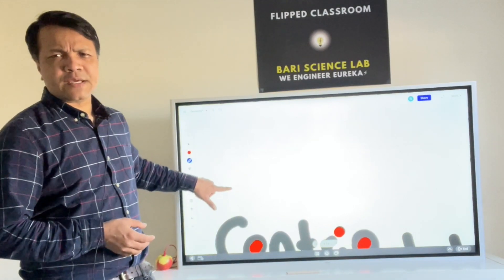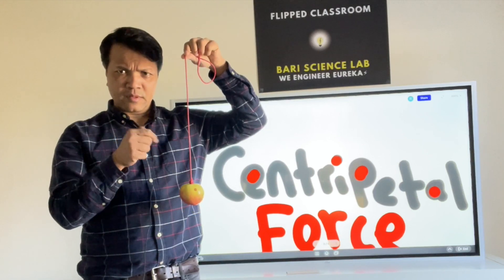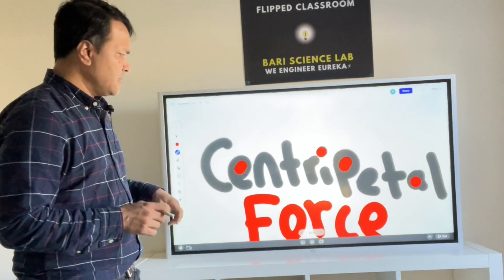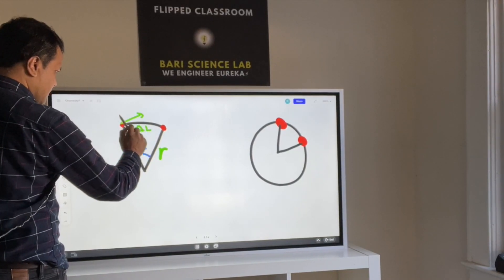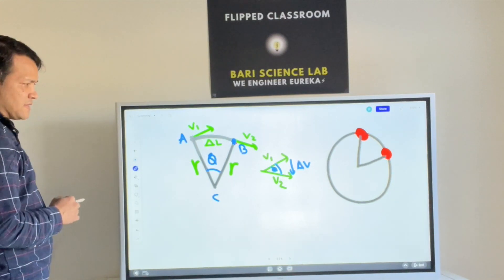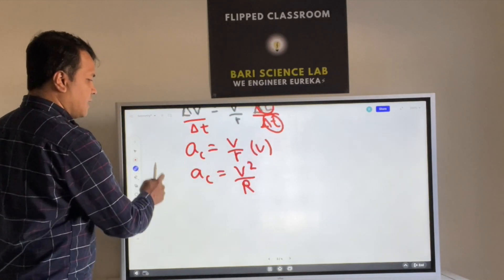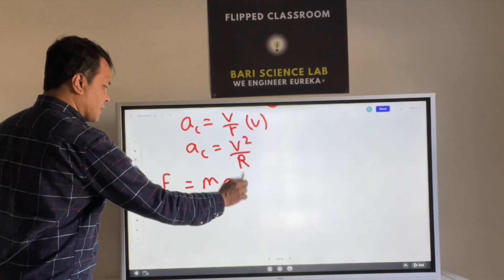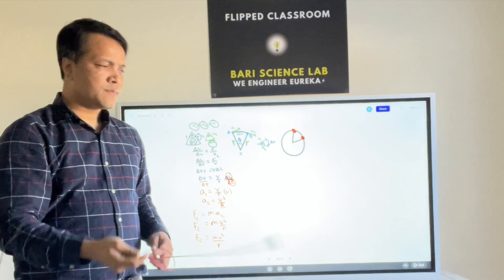Derivation of the Centripetal Force Equations